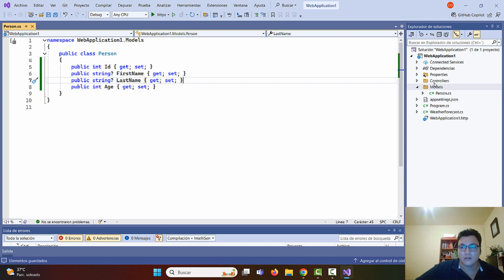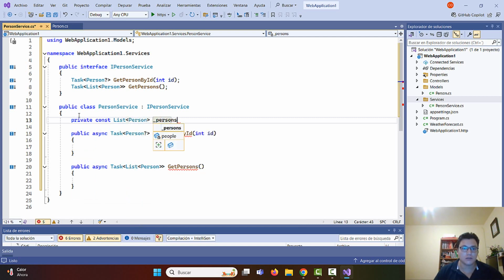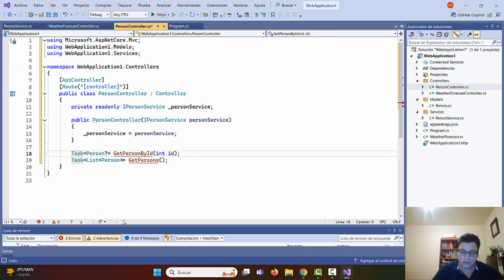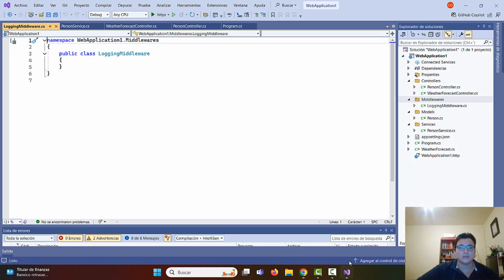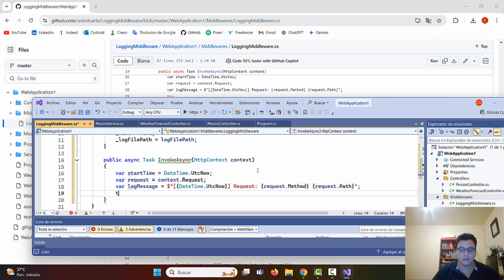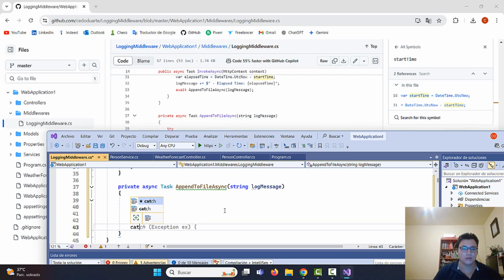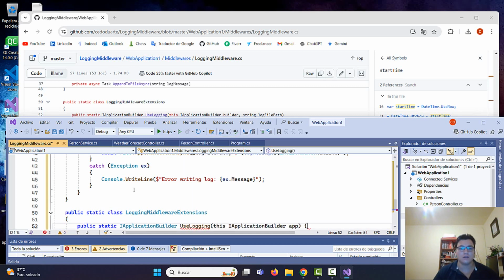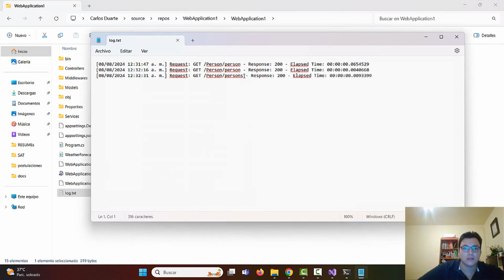How to use a Middleware for Logging in a Web API with .NET and C#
In this video we are creating a middleware for logging purposes